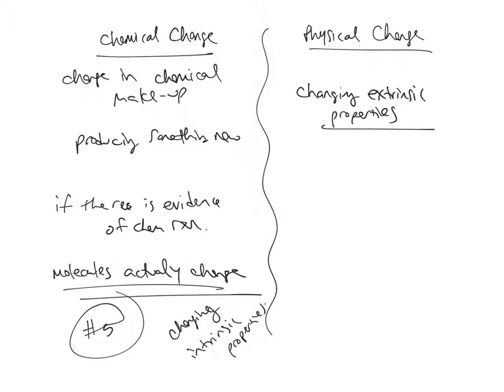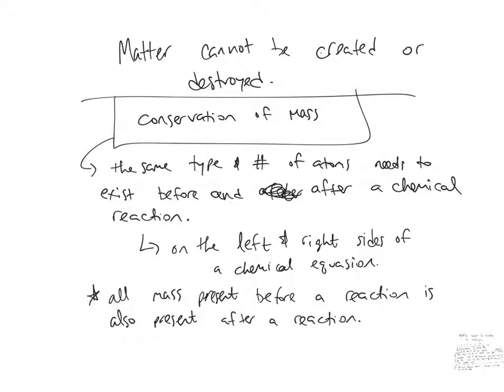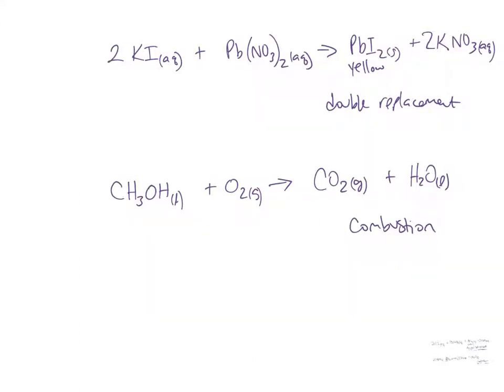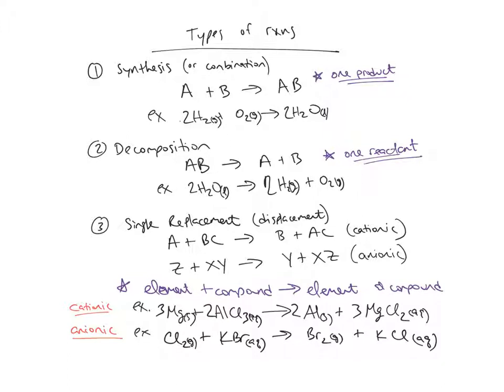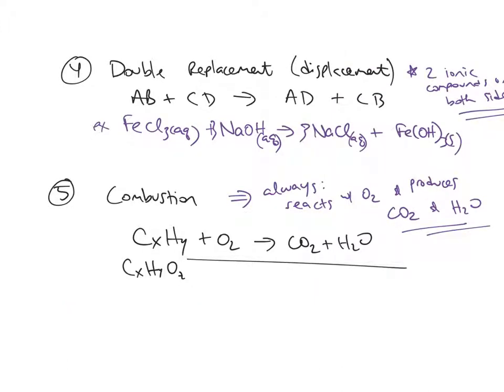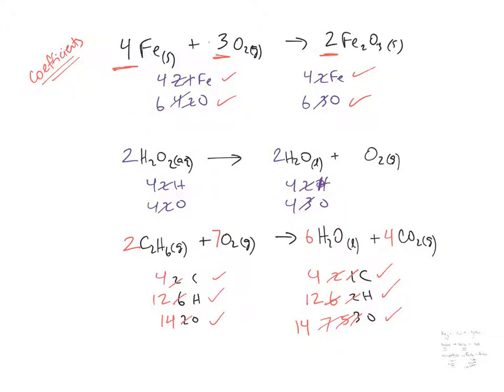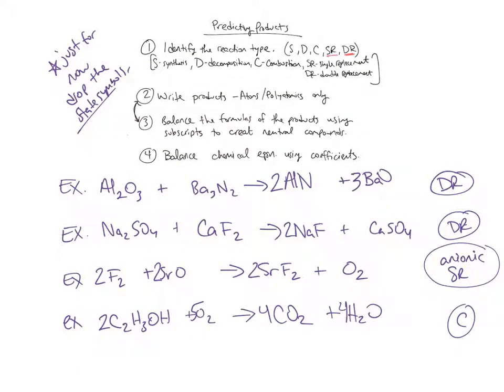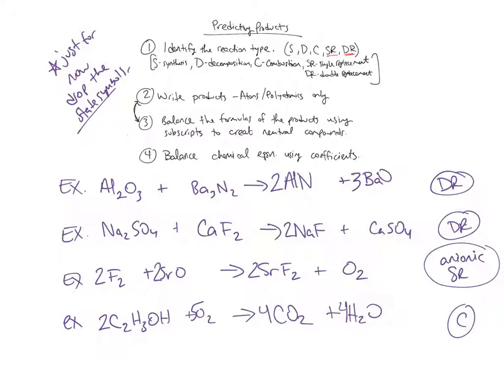RiskeScience - STEM Chem - ALT5 reactions through 2/12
ALT5 reactions. class notes through predicting products.